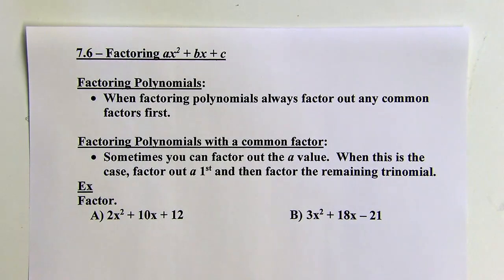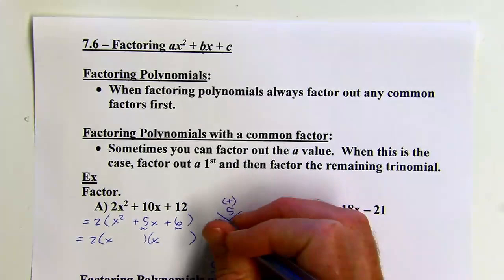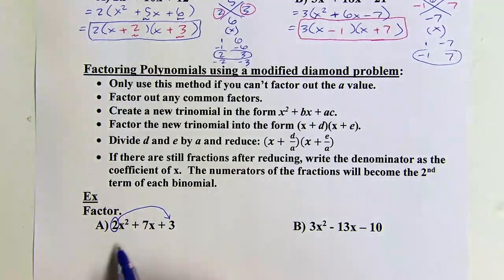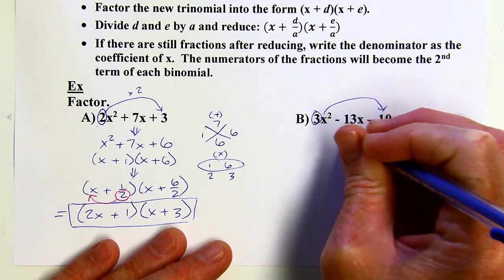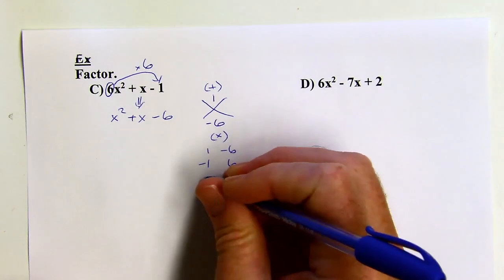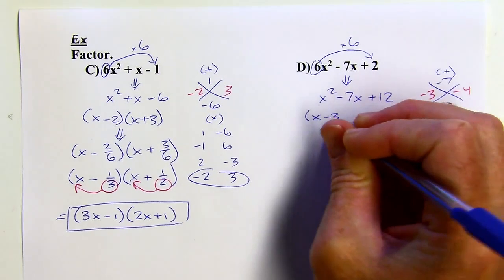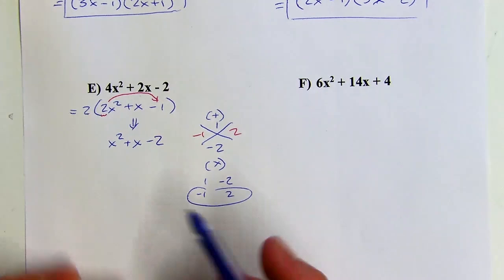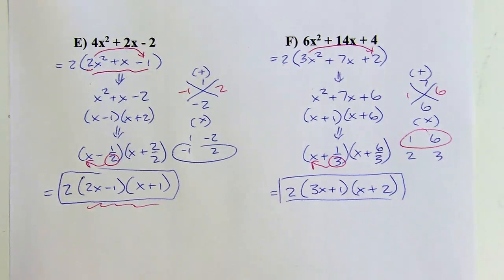Algebra 1 - Big Ideas 7.6 - Factoring Ax2 + Bx + C